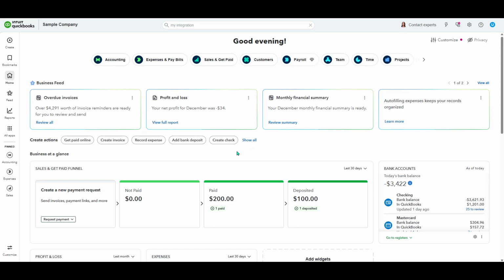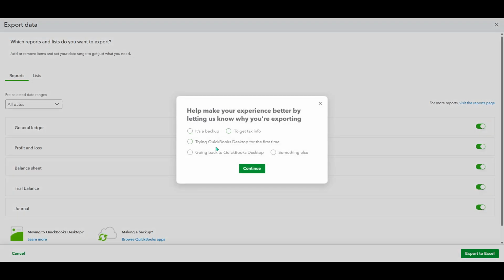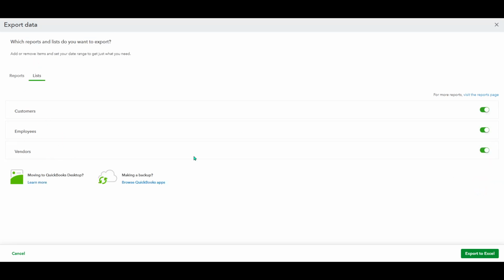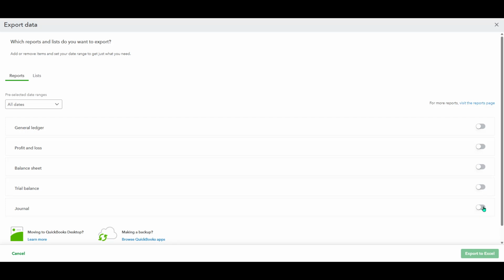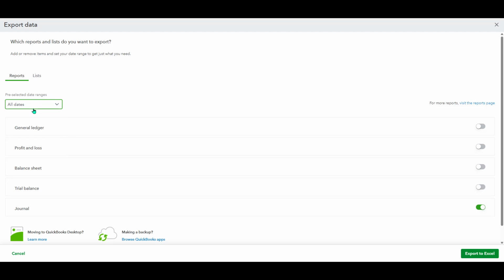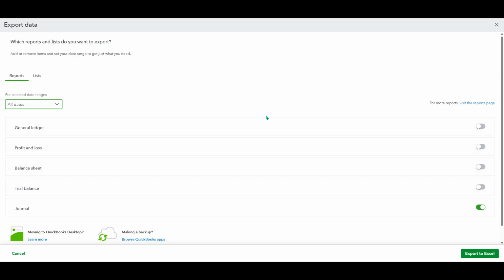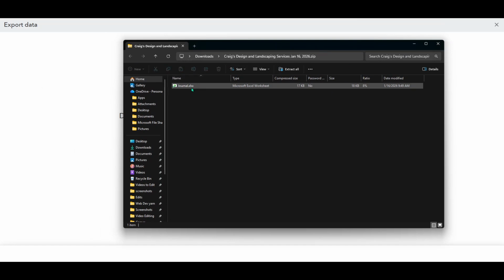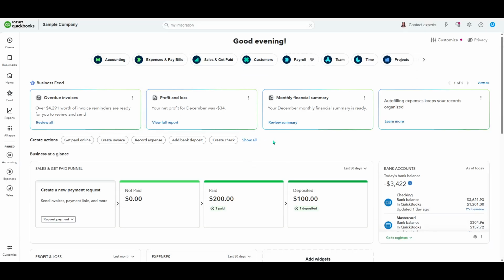How to Export Data in QuickBooks Online (New Interface | 2026 Step-by-Step Beginner Tutorial)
Learn how to export data in QuickBooks Online using the new interface—the clean and secure way! In this 2026 step-by-step beginner tutorial, I’ll show you how to export reports, lists, and transactions to Excel or PDF, export full company data, and avoid common mistakes that cause missing or incomplete exports. Perfect for beginners, small business owners, and bookkeepers backing up or sharing QuickBooks Online data.